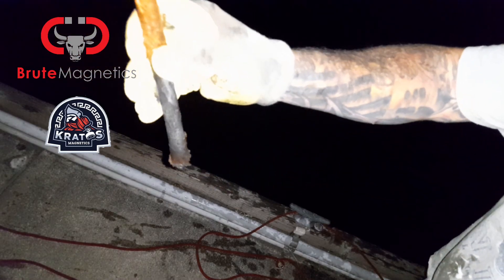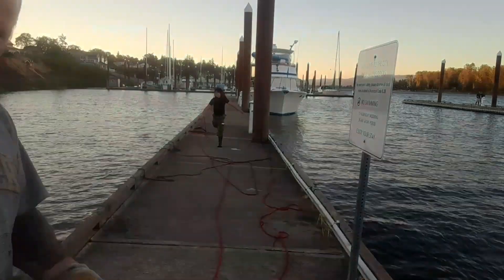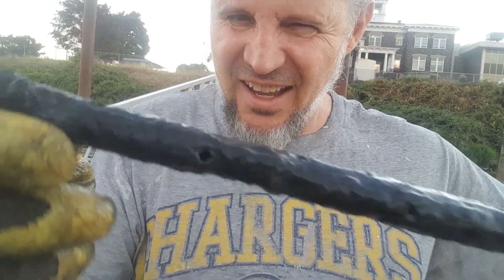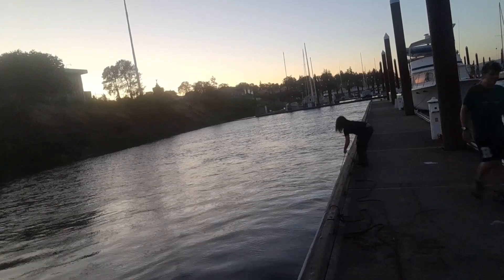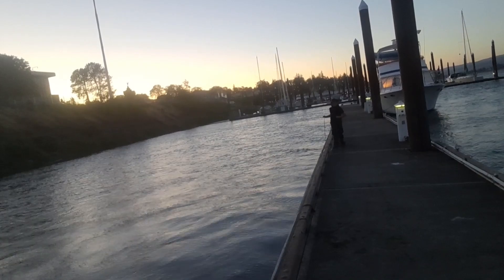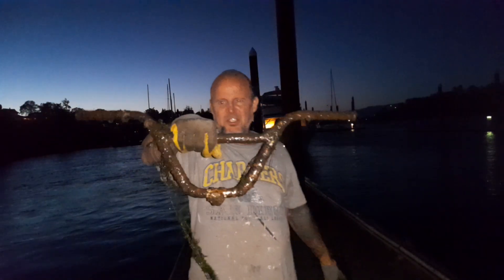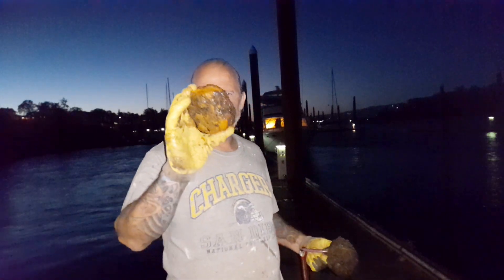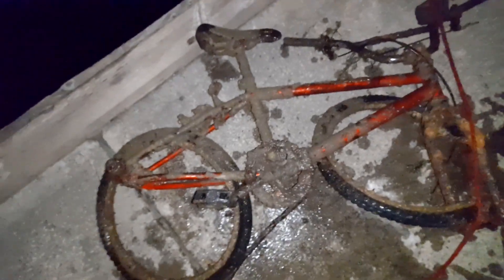October 2022 Magnet Mission Magnet Fishing with Orion At St Helens Marina!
Get your very own magnet here:

BRUTE MAGNETICS

KRATOS MAGNETICS

Now get out there and find them finds!!

Cancer picked the wrong guy!

Richard

Check these guys out too!

New National Suicide and Crisis Lifeline:
Dial 988